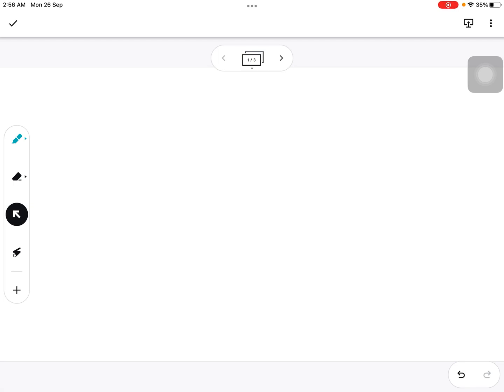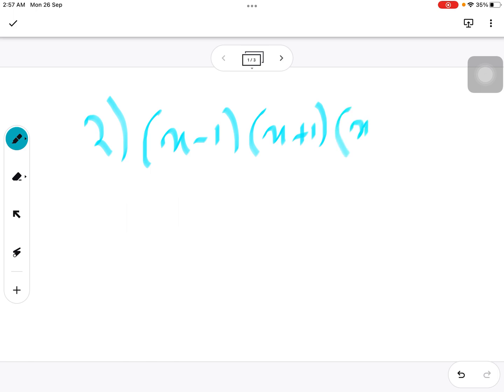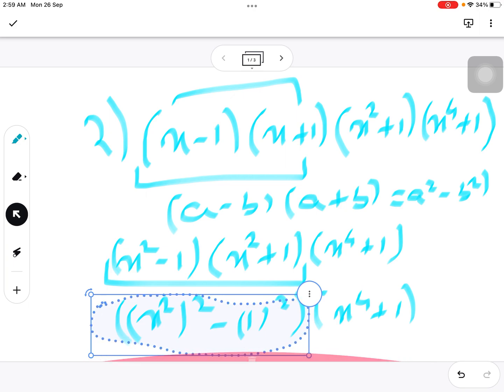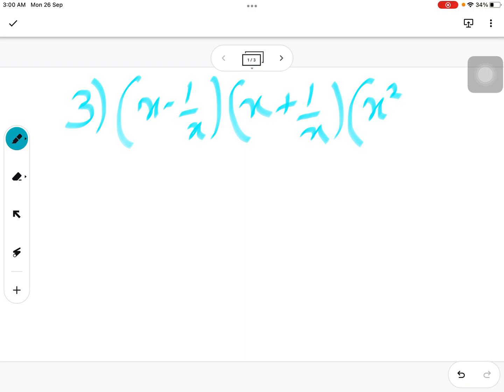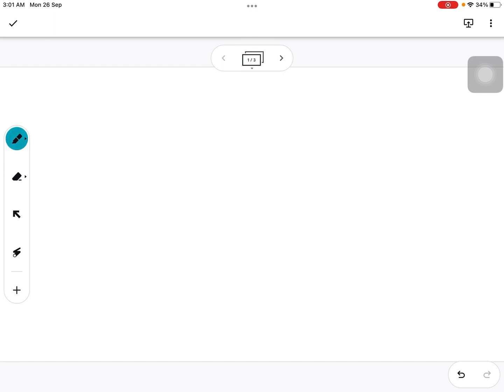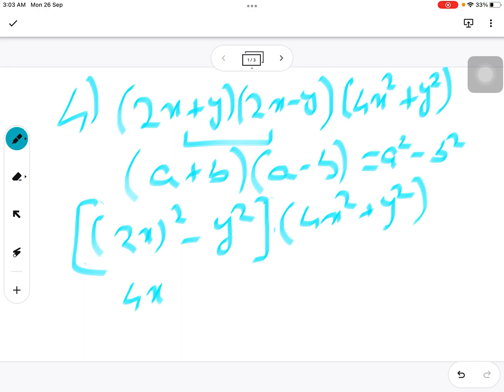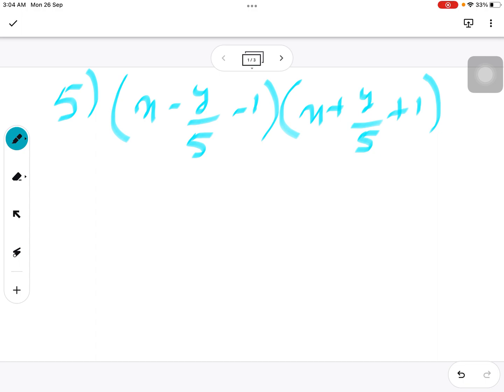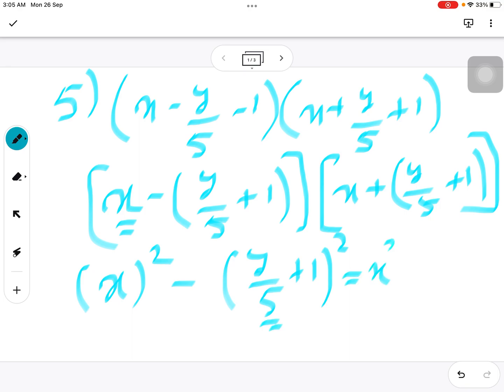Algebraic identities problems -2